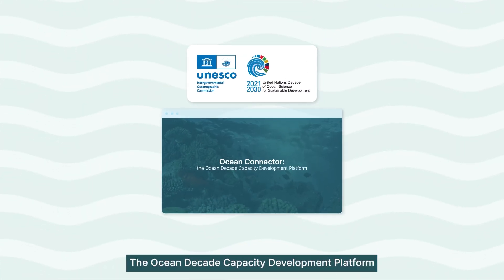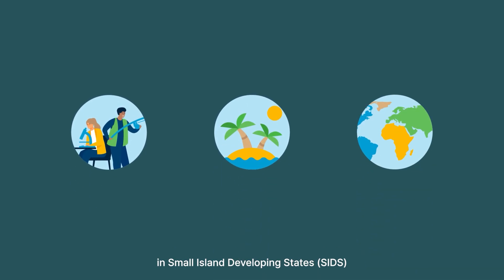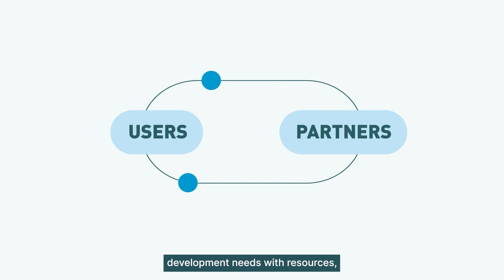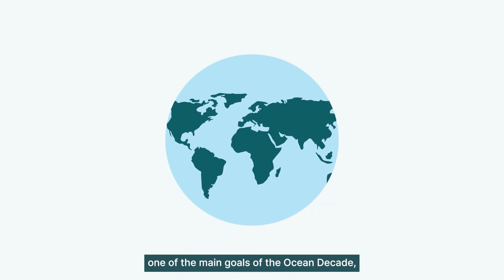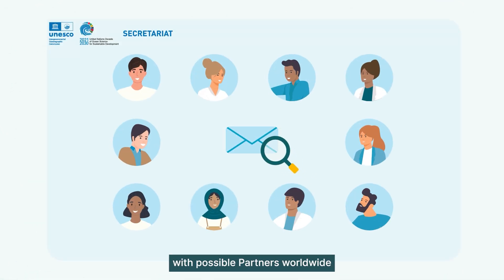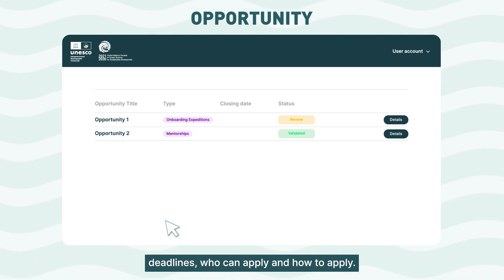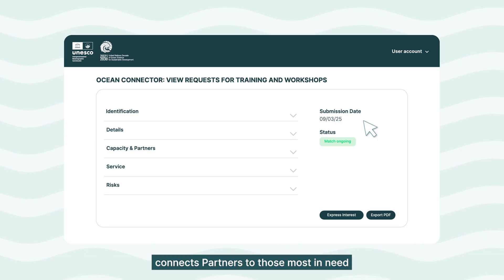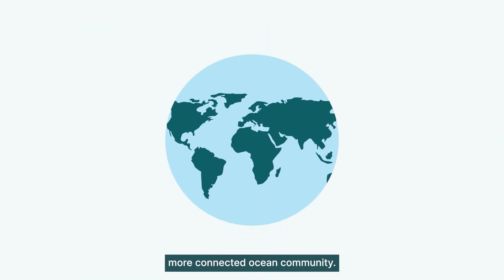Ocean Connector, the new Capacity Development Platform of the Ocean Decade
Ocean Connector is the new Capacity Development Platform of the Ocean Decade to connect institutions and individuals with the support they need – from training to expertise and funding. It matches capacity development requests from around the world with partners who can help, making opportunities more accessible, especially for Small Island Developing States, Least Developed Countries and early career professionals.

Learn more, explore opportunities or become a partner through Ocean Connector – building a stronger and more equitable global ocean community